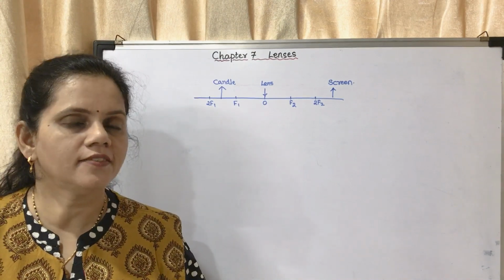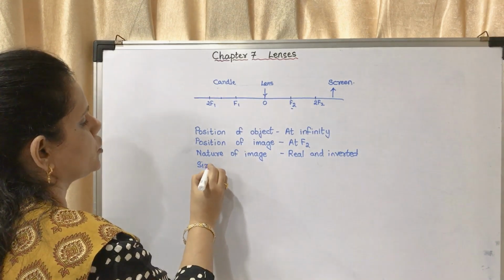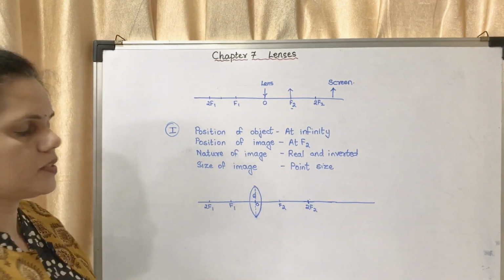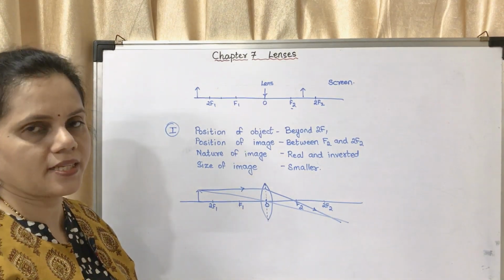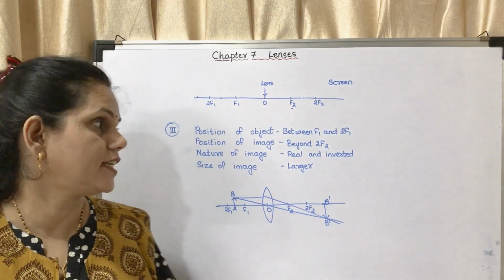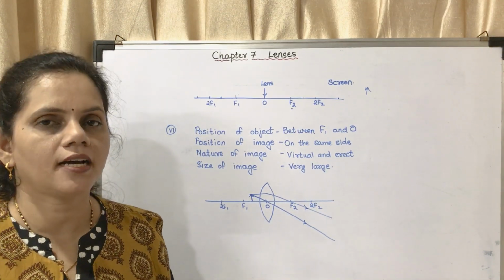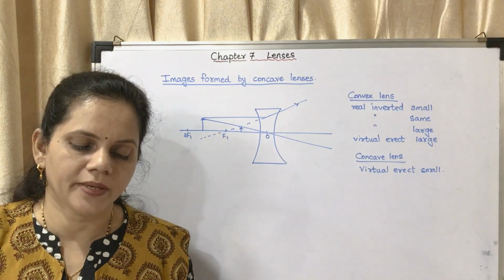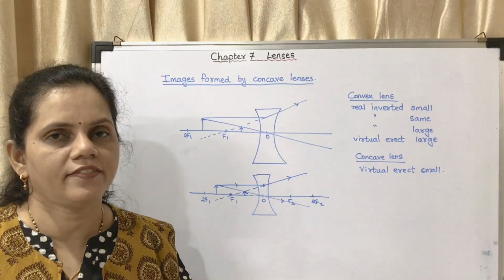Std X Chapter 7 S1 Lecture 63